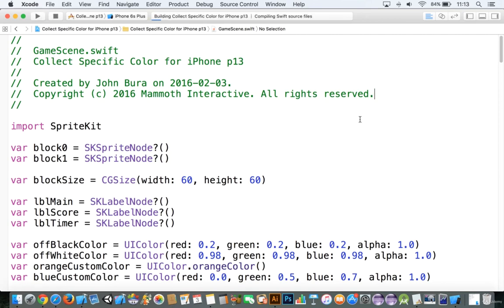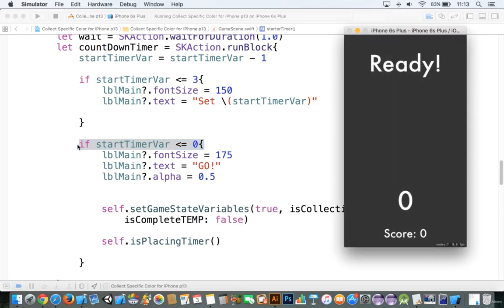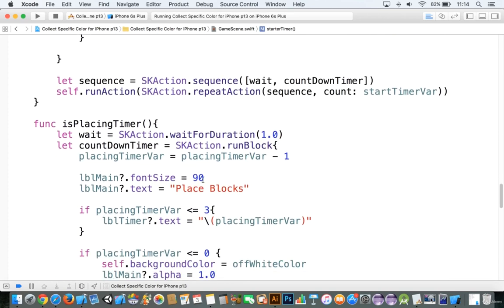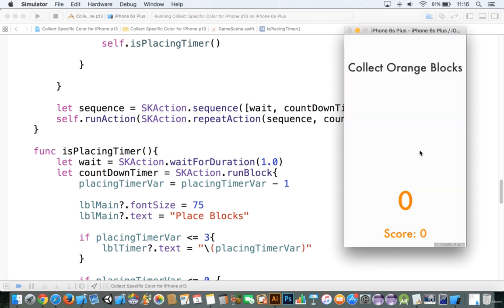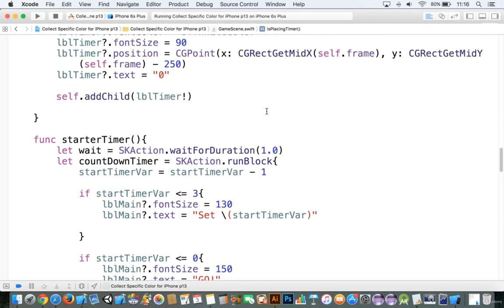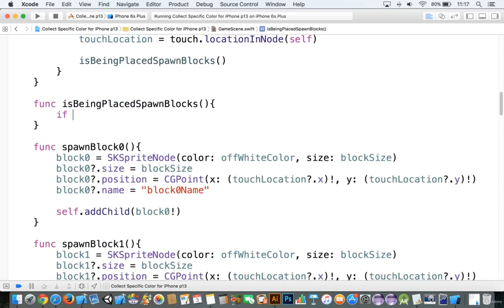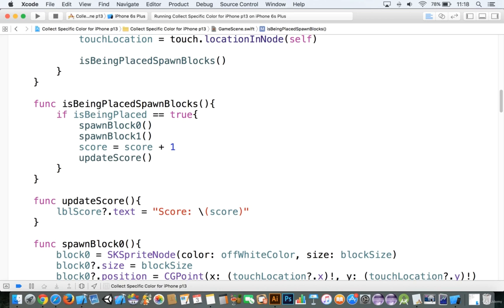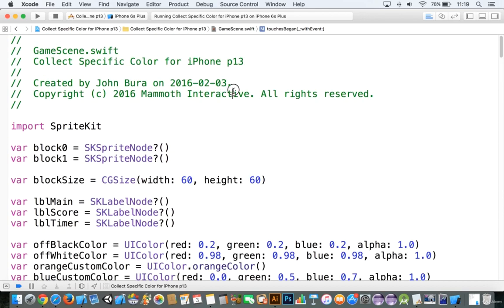Construct 6 iOS Recreations with Quick and Xcode (6 Testing the app and setting up placing logic)